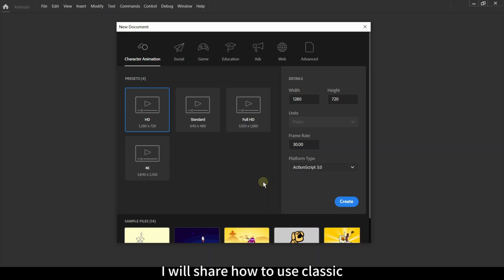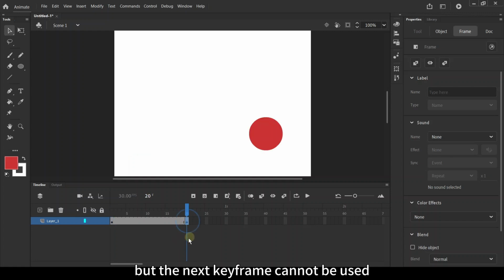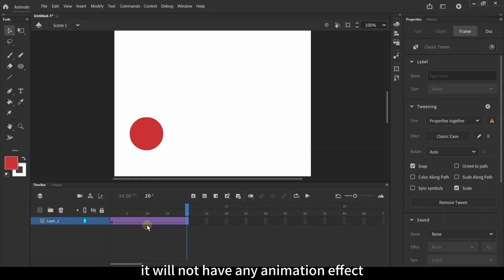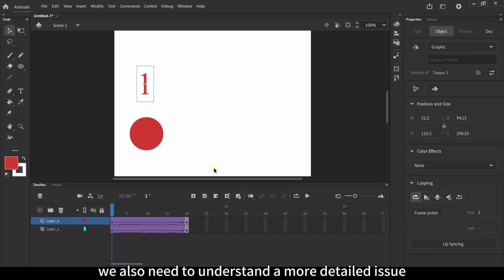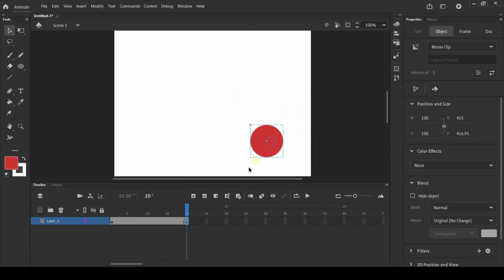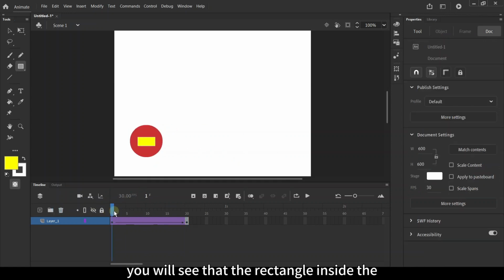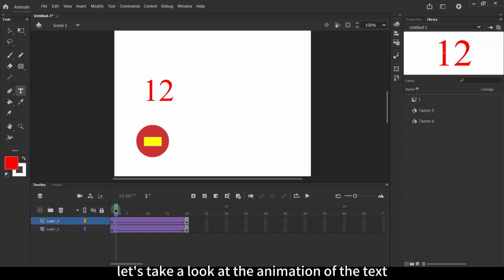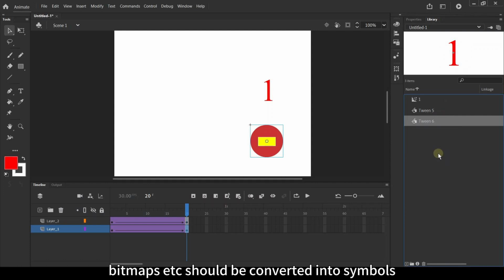9. How to Do Classic Tween in Adobe Animate | Adobe Animate Tutorial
In this video tutorial, I will guide you through the basics of creating classic tween animations in Adobe Animate. We will start by setting up a new scene and adjusting its size and frame rate. Then, we will dive into the core principles of classic tweening, including how to draw shapes, insert keyframes, and create smooth, seamless animations.
You will learn:
• How to create a new scene and adjust its properties.
• The steps to draw a circle using the oval tool and turn on object drawing.
• How to insert keyframes and move objects across the stage.
• The difference between successful and failed tweens, and how to fix them.
• Creating multiple classic tween animations on separate layers, including text and shapes.
• The importance of converting graphics to symbols before creating tweens, for a cleaner and more manageable library.
• Advanced techniques for modifying symbols and ensuring consistent animation.